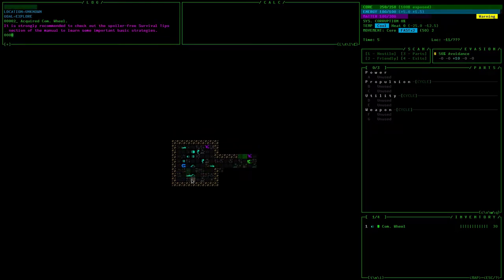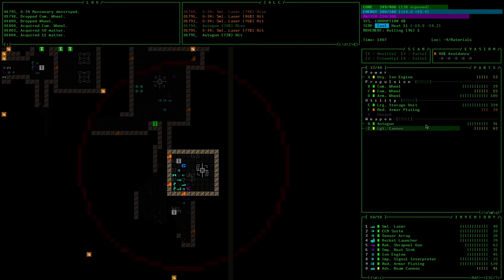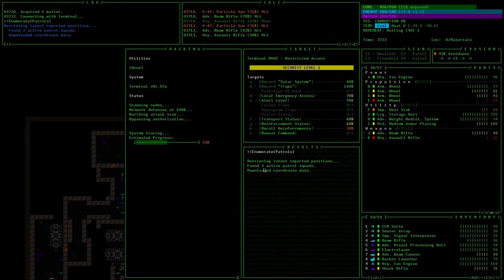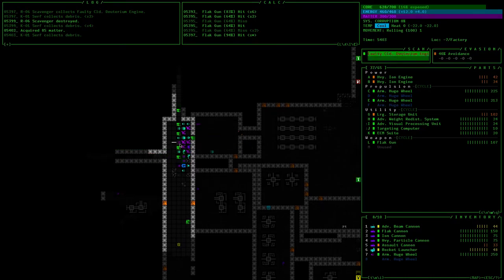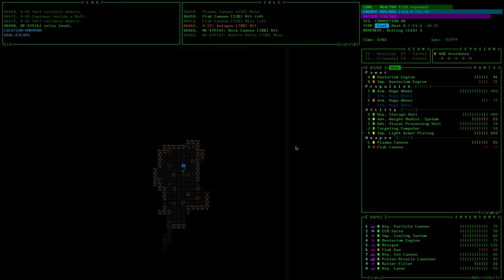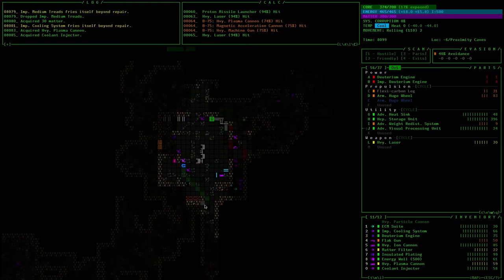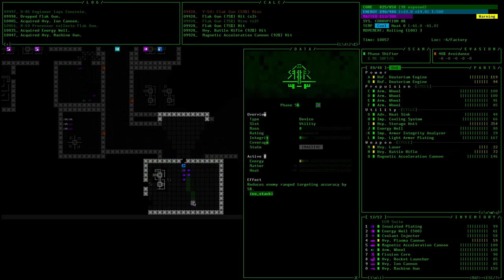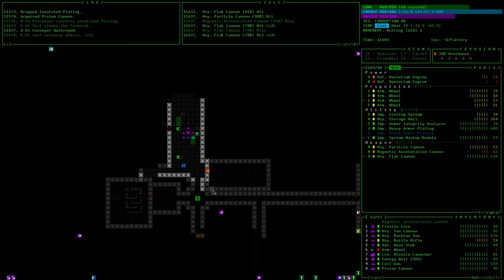Quest for Semi-Glory - Cogmind, Session 7